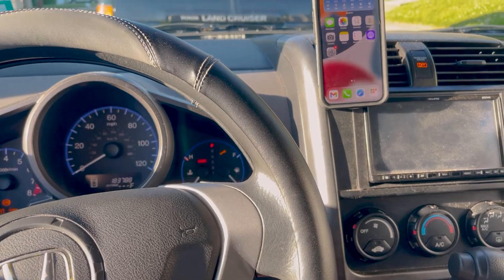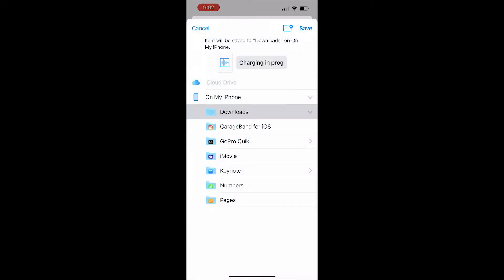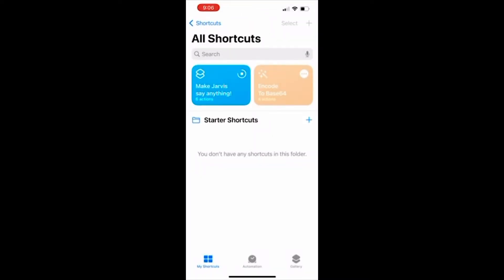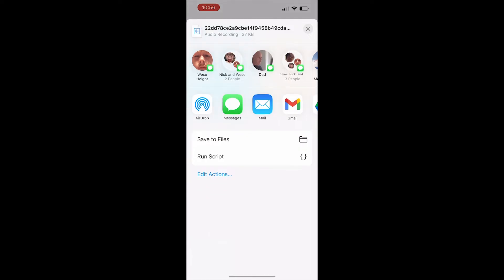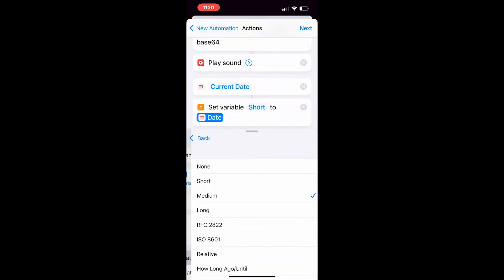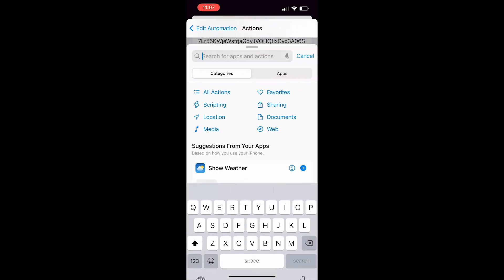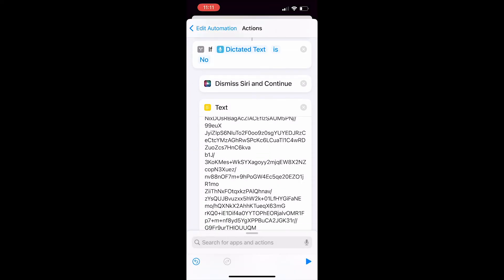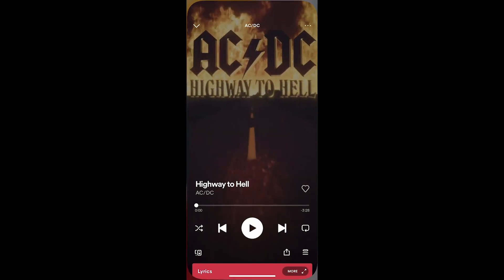Creating Jarvis from Iron Man on My Iphone Using Shortcuts App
Here is a step by step process on how to implement jarvis' voice into your iphone using shortcuts.